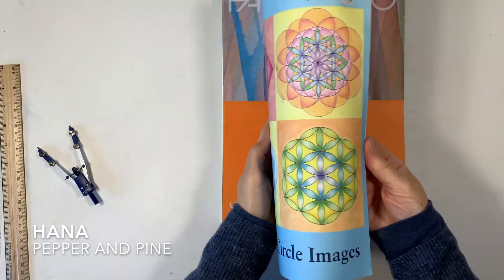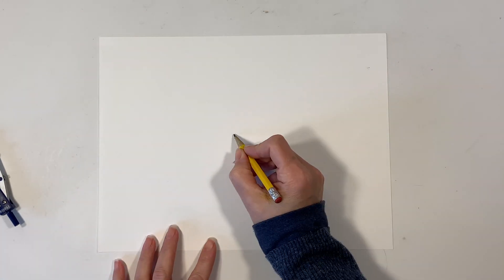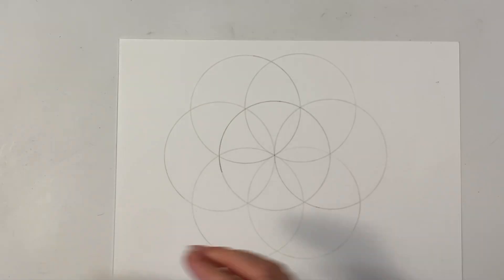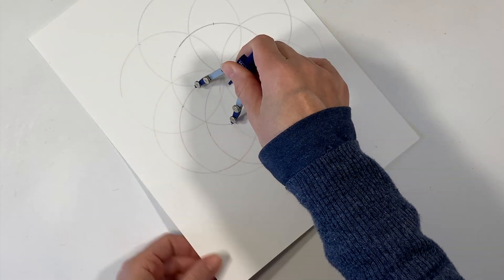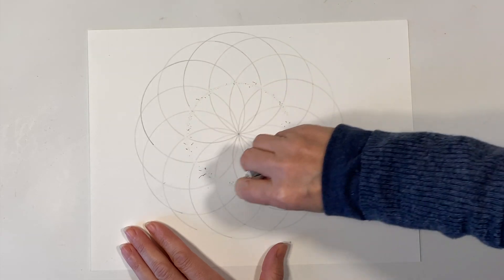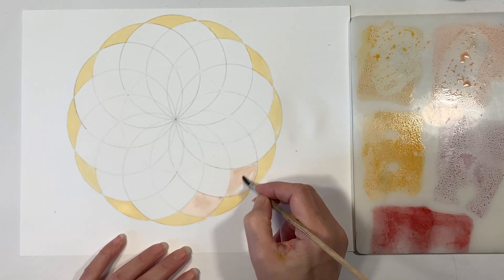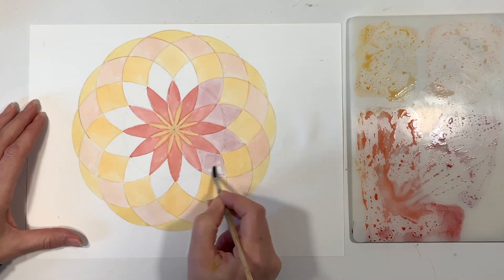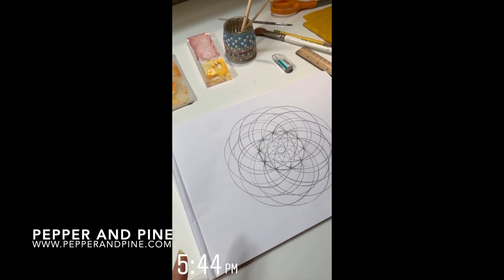How to Draw 12-Fold Symmetry | Waldorf Geometry Tutorial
This course is on sale now!

Twelvefold symmetry is very satisfying to make. You can construct 12 divisions of a circle using basic geometry. Once the 12 divisions are complete, you can choose which areas to paint or color in to give your final design a unique feel. I definitely like this symmetry, and what's fun about it, is that you can continue to extend it beyond the page for additional spectacular designs.

For this lesson, I used the book Drawing Circle Images as inspiration for this series of lessons. I use Distress Inks as my watercolor medium. I like the way these inks dry and the range of colors offered. You can find links to the materials I used in the blog post that accompanies this video.

Live geometry lessons for 3-fold to 12-fold symmetry are available as a geometry course on my website at Pepper and Pine.